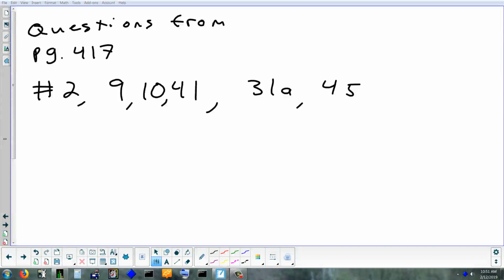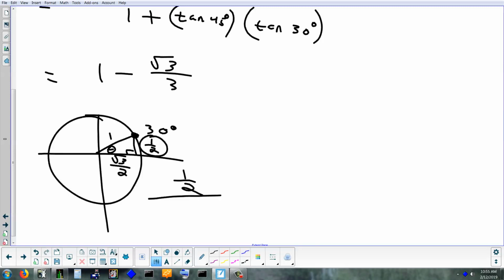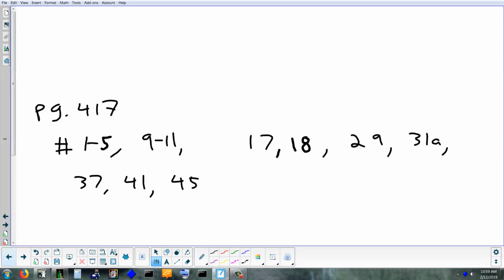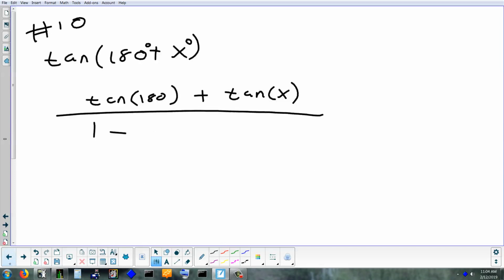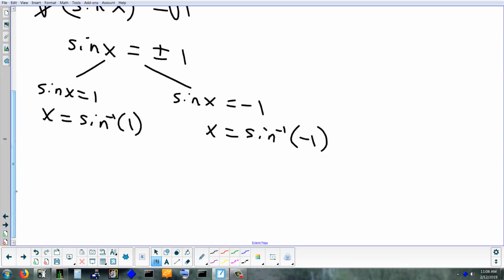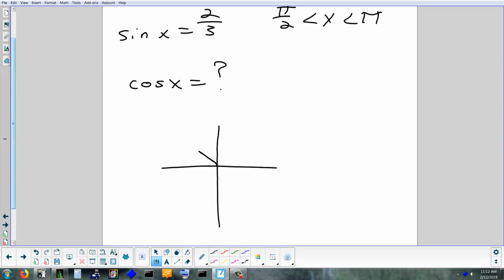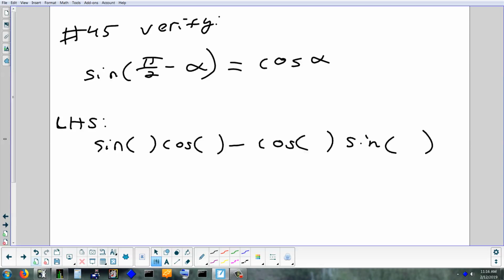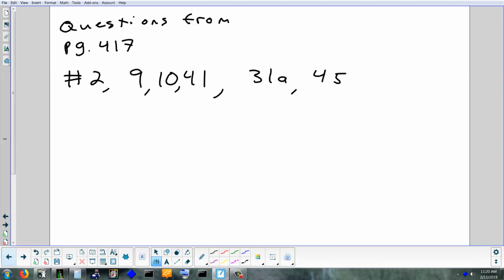7.5 Homework Review 2-12-19